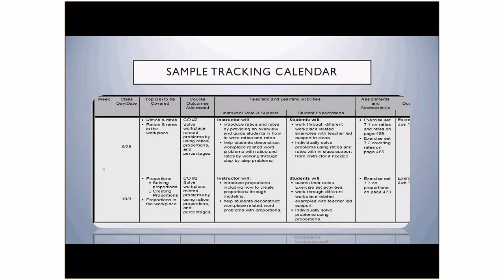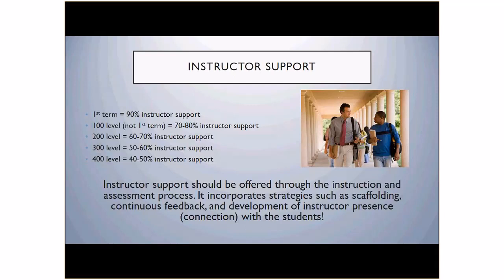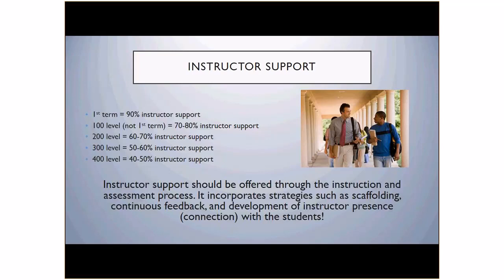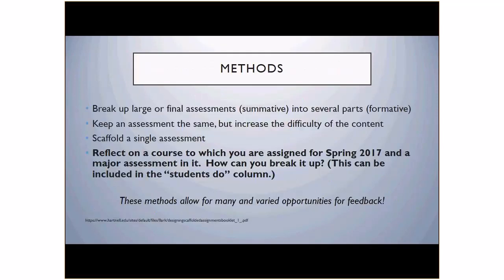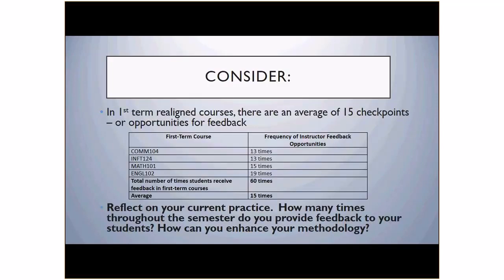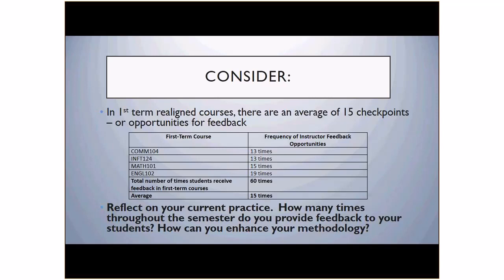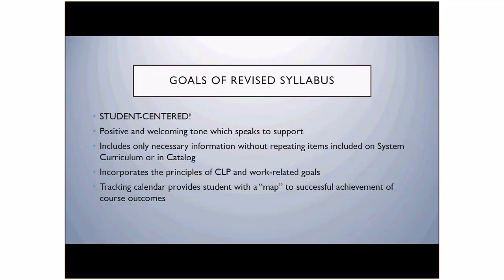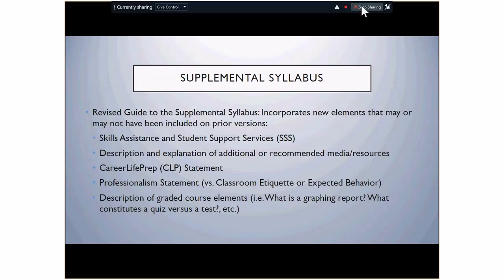Supplemental Syllabus and Tracking Ca Thursday, April 13, 2017 3 02 23 PM